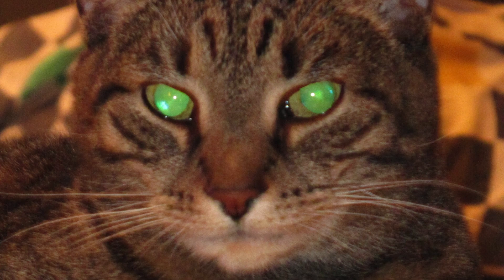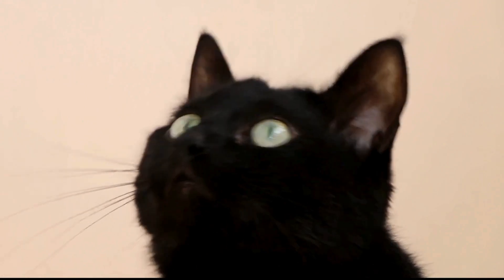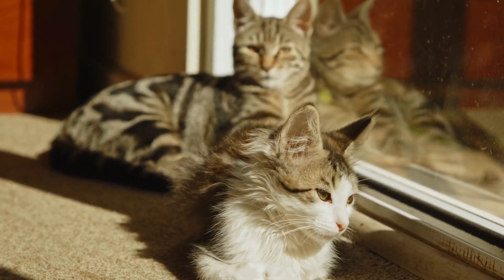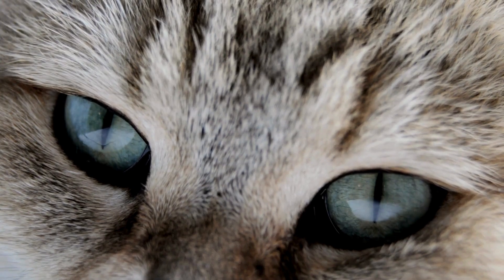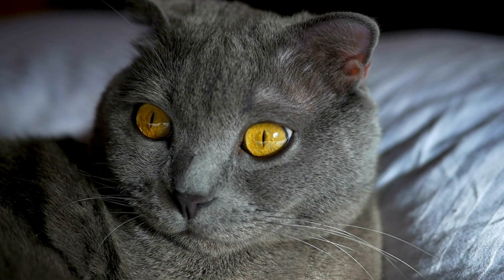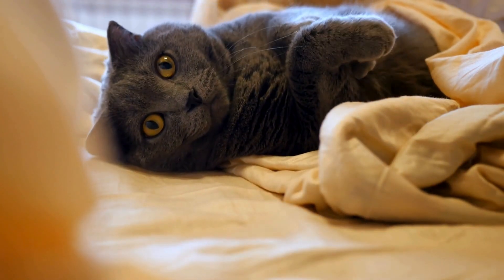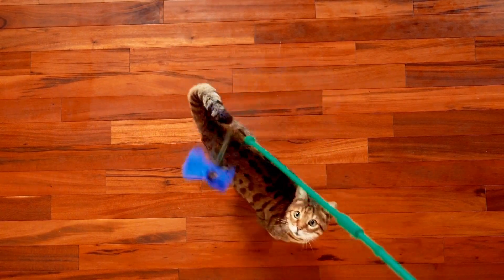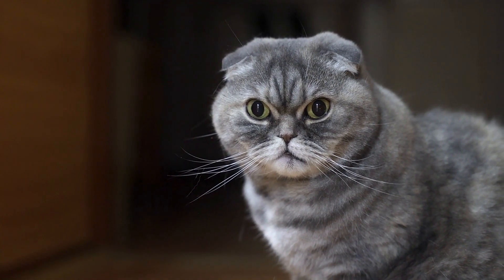The Secret Life of Feline Vision: What Colors Can Cats Really See?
Discover the captivating world of feline vision in this insightful video. Explore the unique color perception of cats, unveiling the colors they can truly see and the evolutionary adaptations behind their exceptional eyesight. Gain a deeper understanding of how our feline companions experience the world around them through their remarkable visual capabilities.